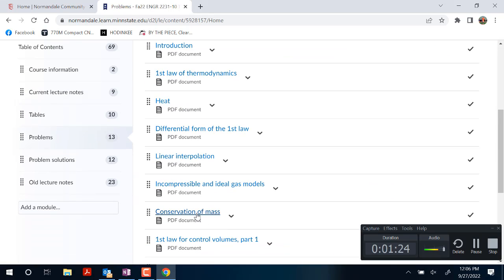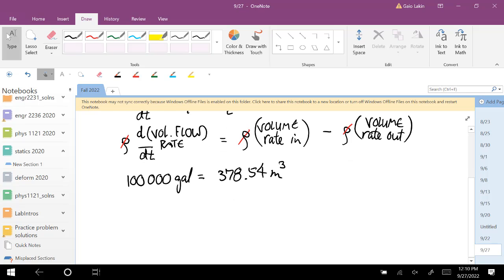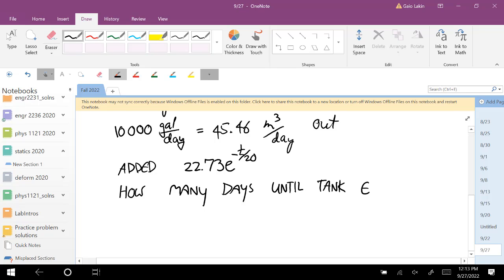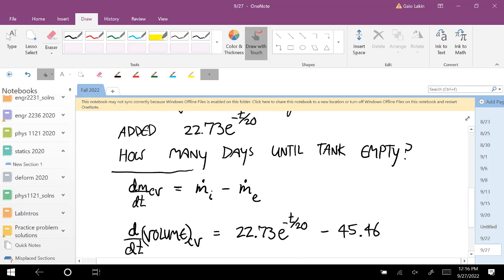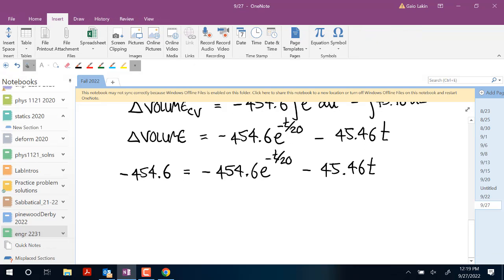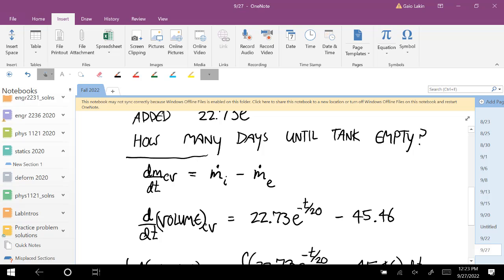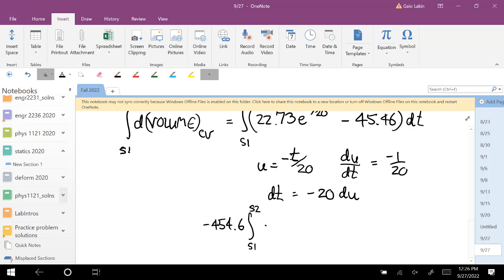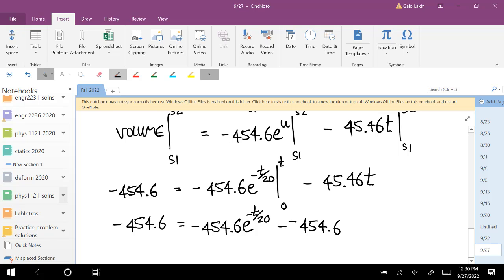Thermodynamics: Tuesday, 9/27, part 1